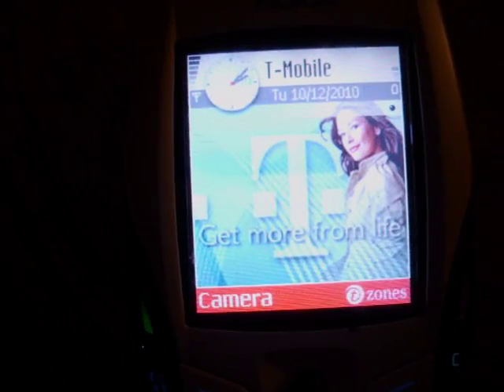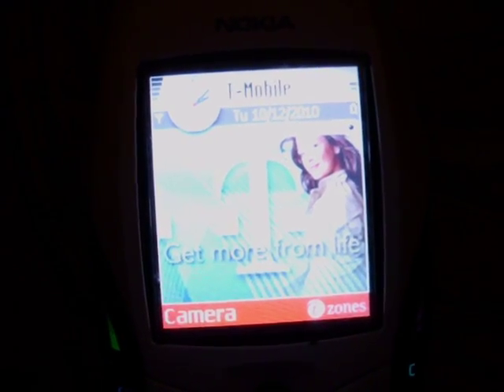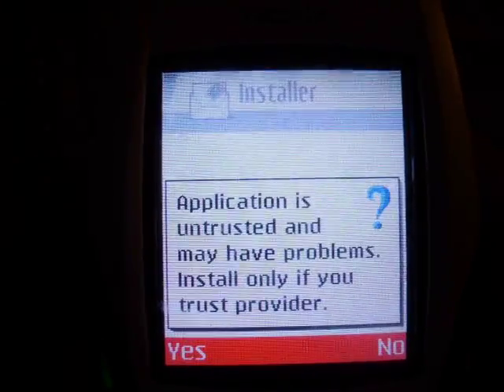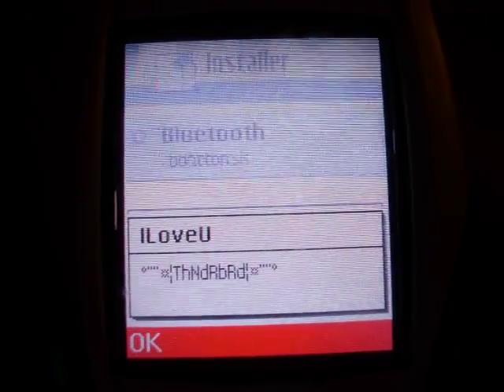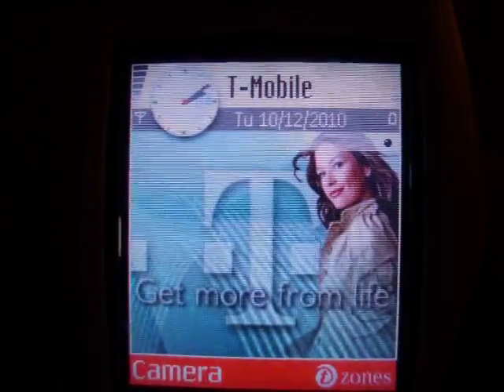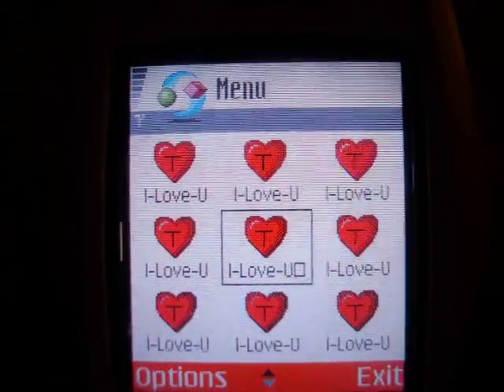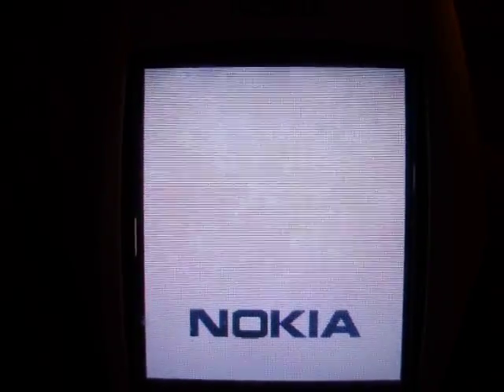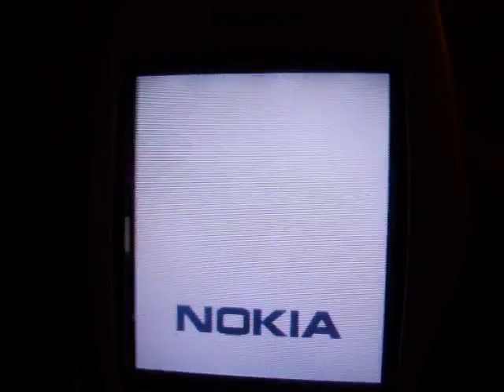300th Video - BootTon SymbOS Trojan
Hey guys, thanks so much for your continued views, comments, favorites, subscriptions, and most of all, support. Without you guys, I never would've come this far. So thanks very much. I also get to try out the new camera I got for my birthday.

The BootTon trojan activates on Series 60 Symbian Nokia phones, when it destroys most applications by overwriting them with a trojan that causes the device to reboot when ran. Very annoying and dangerous, as the phone must be reset to factory defaults, causing you to lose any non-backed up applications.